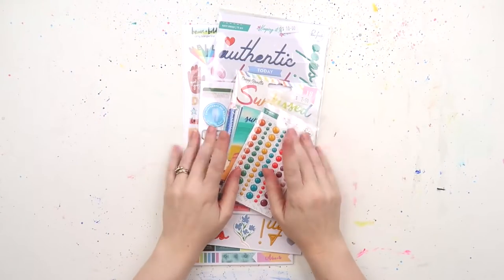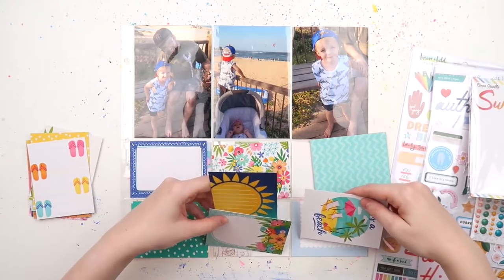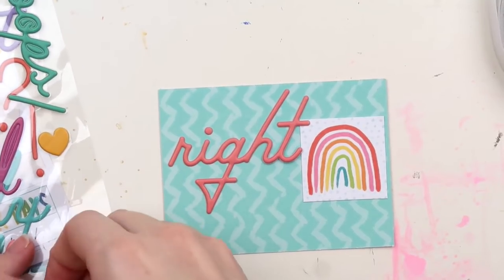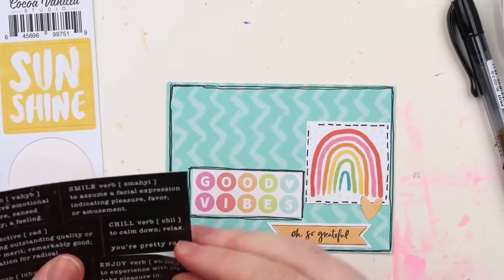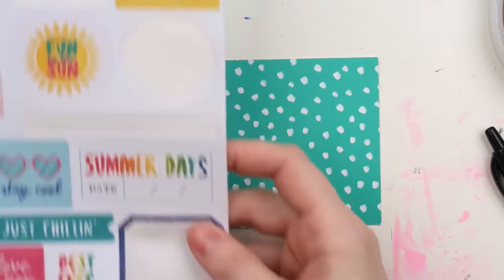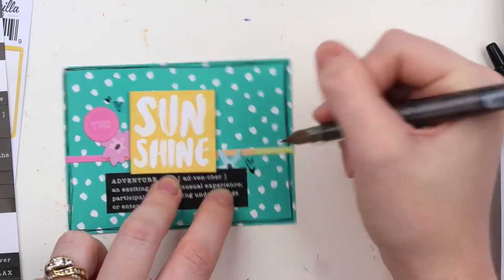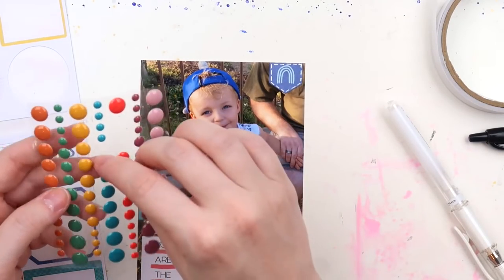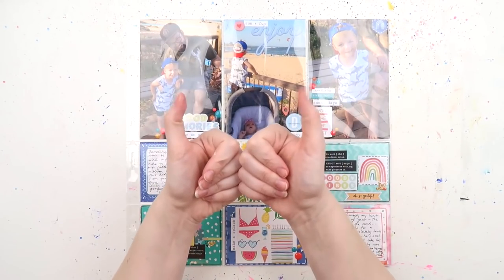🌞 🌼 🌊 BUY IT + TRY IT #16 //Amy Tan, Cocoa Vanilla + Pinkfresh // Vertical Project Life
We are tackling the vertical Project Life page protectors today and getting all bright and sunshiney to document some Summer memories.

Ooo by the way, the fountain pen I chatted about in this video is the Platinum Preppy in a 0.5 tip.

Inkie Quill
Australia